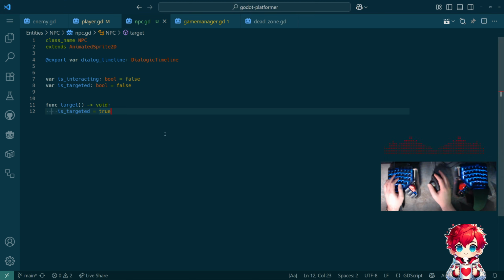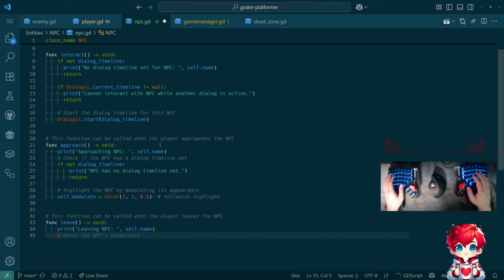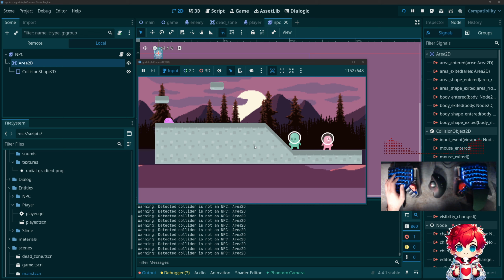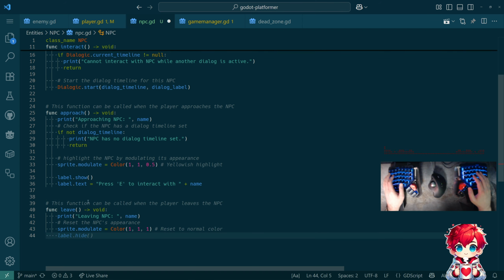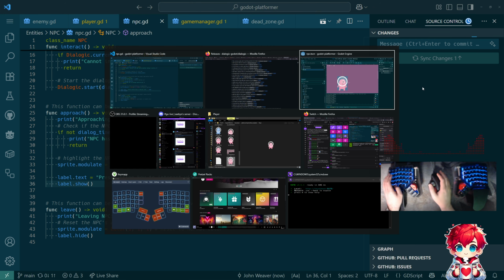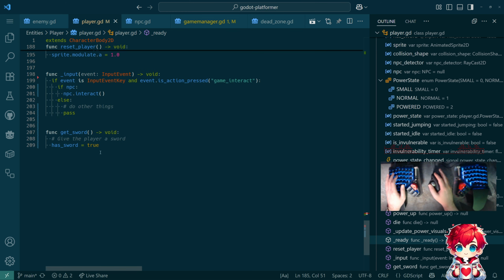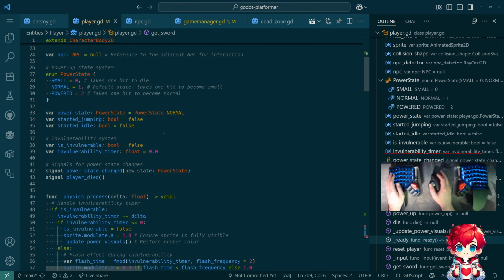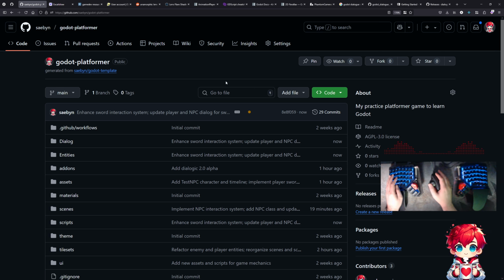NPC Interactions and Adding a Sword in Godot | Learning game dev with godot - Episode 34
In this video, I dive into enhancing NPC interaction systems and introducing sword mechanics within our Godot game project. We focus on implementing features that allow the player to interact dynamically with NPCs, including detecting proximity and initiating dialogues whenever certain criteria are met. This approach involves working with raycasting, signals, and scene transitions to ensure a fluid and responsive experience.

Another central focus is introducing sword mechanics to the game. I walk through the process of creating a mechanism for the player to acquire a sword, track its state in their inventory, and use it for interactions, such as attacking enemies. This includes detecting collisions, modulating NPC appearances, and setting up conditions within dialogues to adjust based on the player's inventory state.

We also work on various other improvements like:
- Adding UI elements, such as labels, to guide the player visually during interactions.
- Refining dialogue triggers and creating conditional dialogues for NPCs.
- Experimenting with an animation system for sword attacks and planning how to handle enemy interactions effectively.

By the end of this video, we've laid the groundwork for a compelling interaction system and taken the first steps towards meaningful combat mechanics.